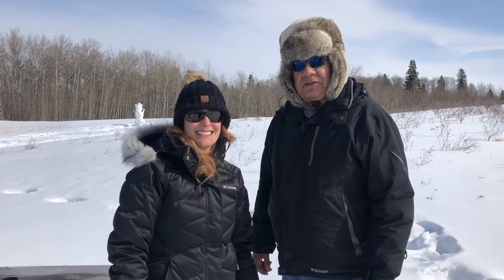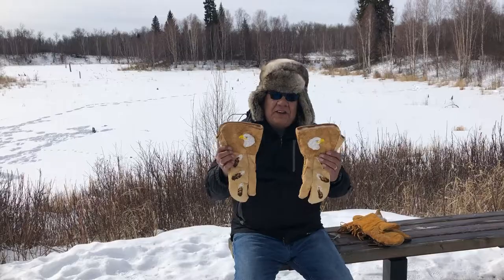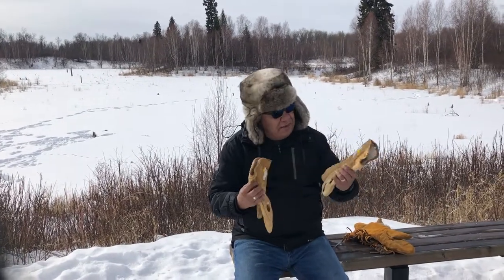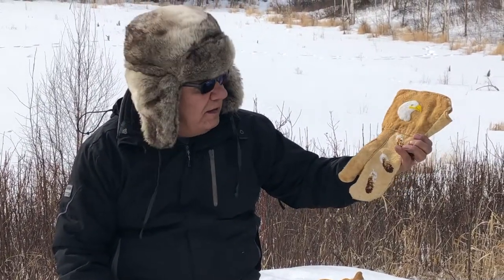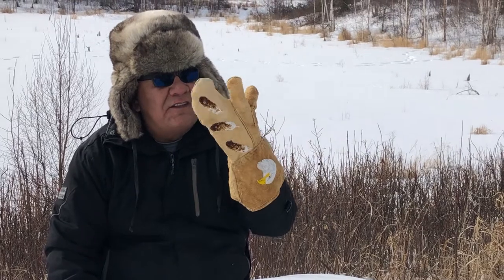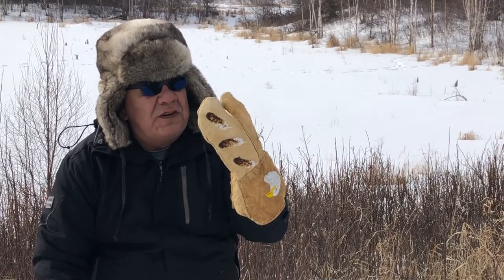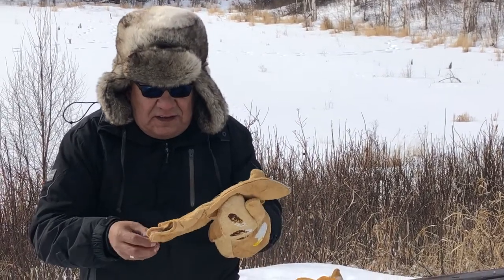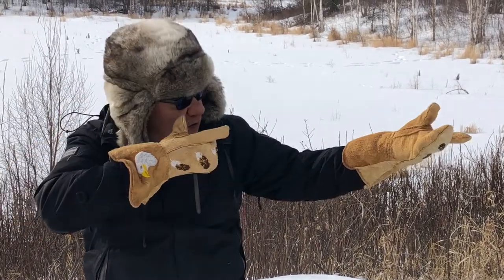Trail Talks - Moosehide Hunting Mitts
We're out at the Beaverhills Biodiversity Trail with Elder Bert Auger to learn about the land - the plants and animals that live there and traditional relationships with them.